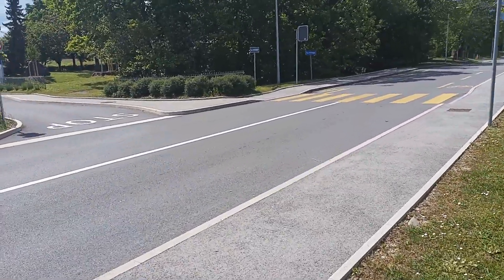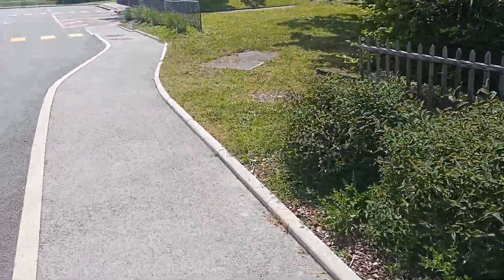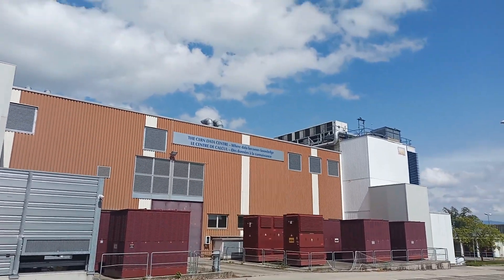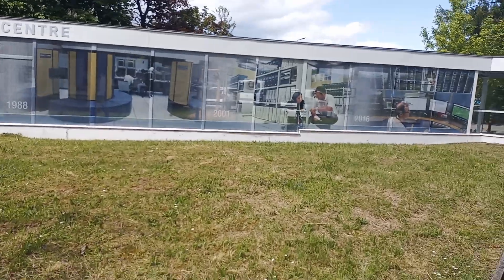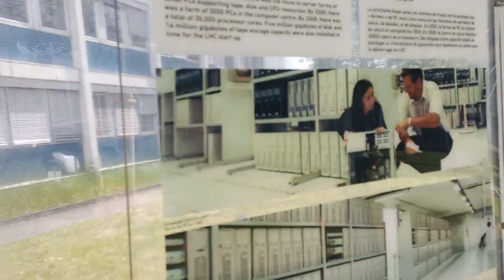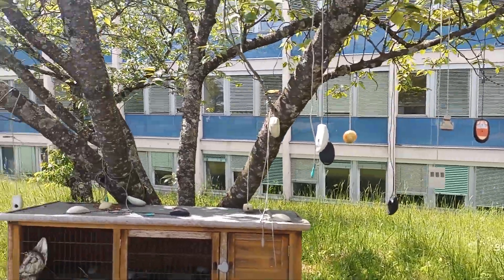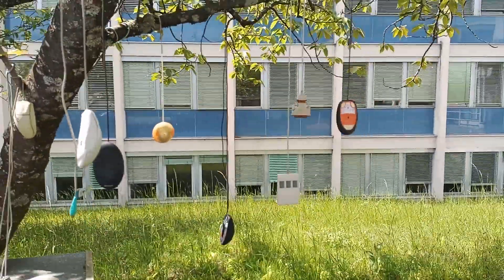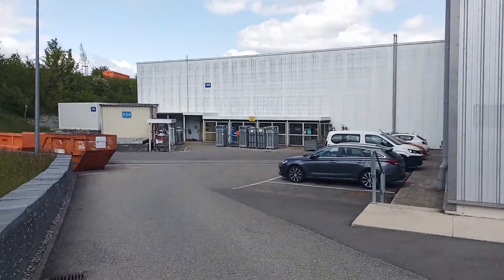CERN Tour 1: Proton Synchrotron, Data Center, Antimatter Factory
In this video, I am walking up Route Democrite, passing the Proton Synchrotron (PS) and the border between Switzerland and France. Later I reach restaurant 2 and show the CERN data center building. Finally, I reach the antimatter factory including the Antiproton Decelerator (AD).